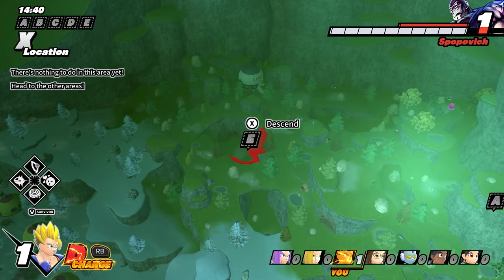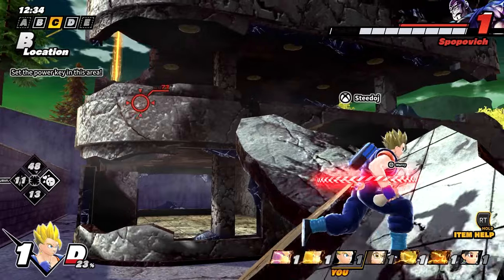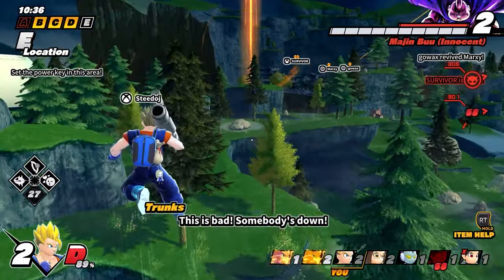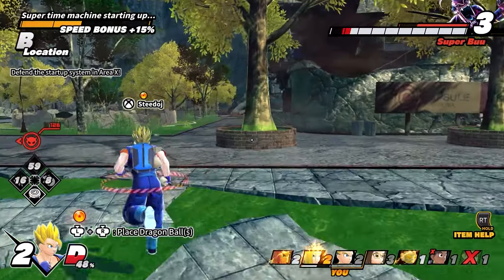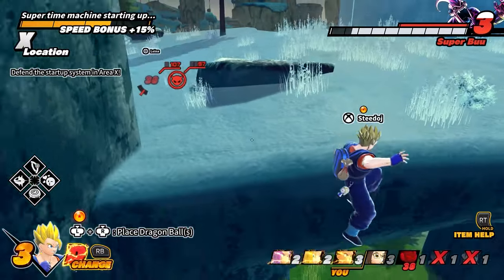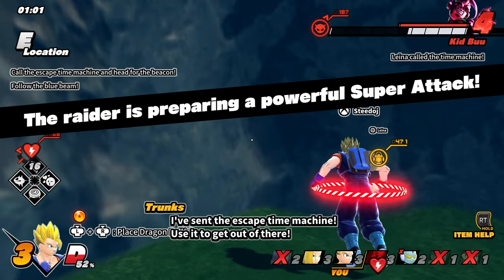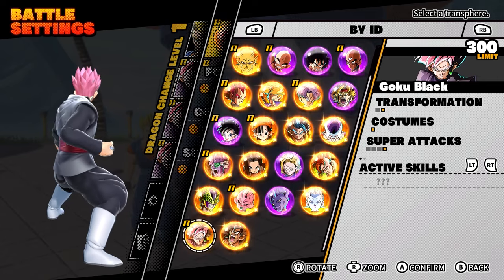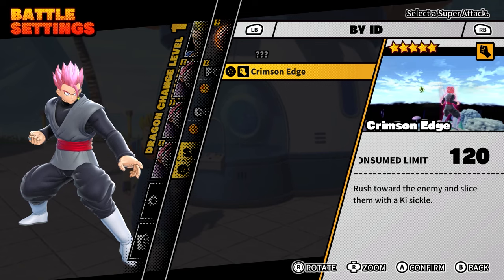New Goku Black Unique Rose Transformation Is Amazing - Dragon Ball The Breakers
New Super Saiyan Rose For Custom Characters In Dragon Ball The Breakers!

Dragon Ball The Breakers Season 5 Update has blessed us with Goku Black's unique Rose transformation for custom characters BEFORE Dragon Ball Xenoverse 2 has which is a first since XV2 has done it all from Super Saiyan 3 to God, the blue forms, the new beast transformation from the most recent Dragon Ball Super anime movie and the ultimate form of Ultra Instinct!